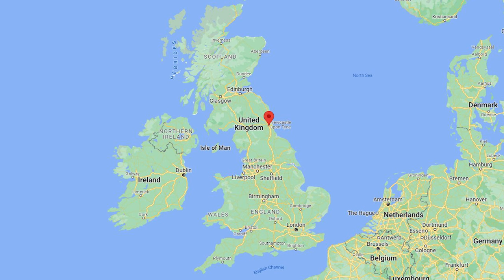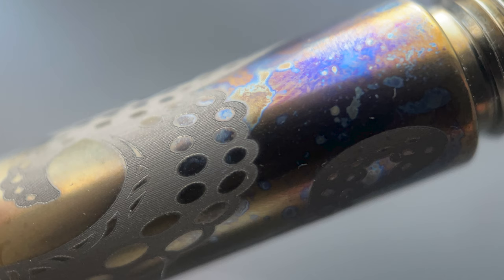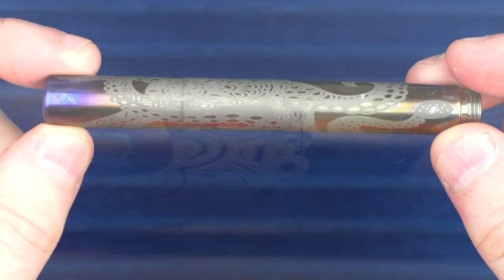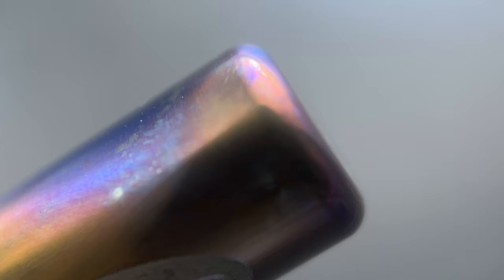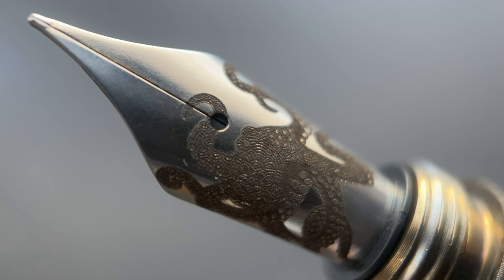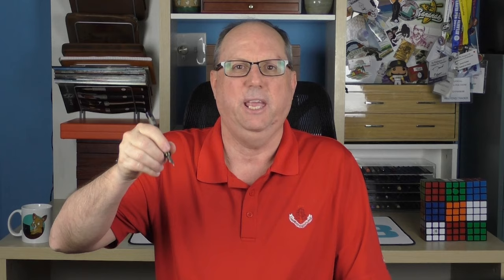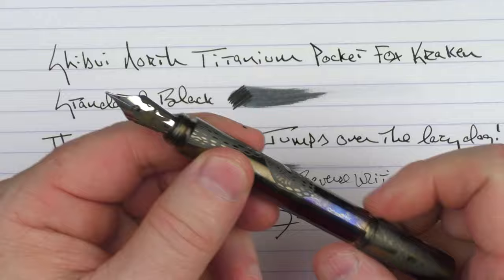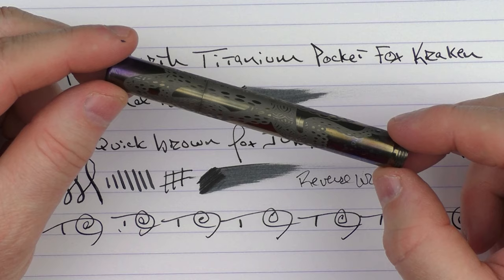Shibui North Pocket Fox Titanium Kraken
Here's a look at the Kraken...a new Pocket Fox Titanium model from Shibui North